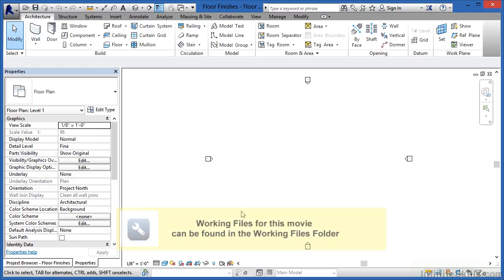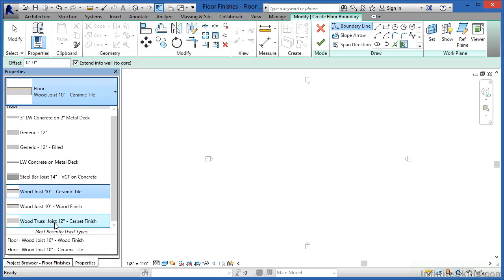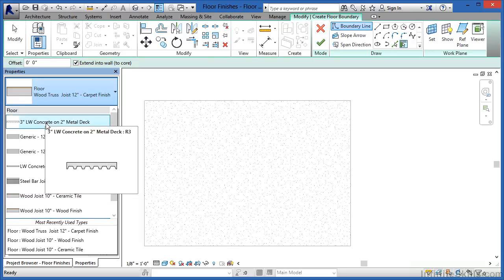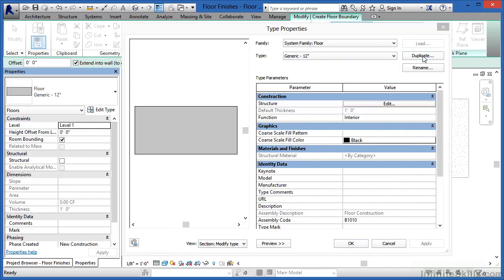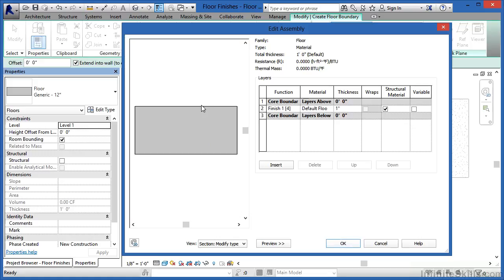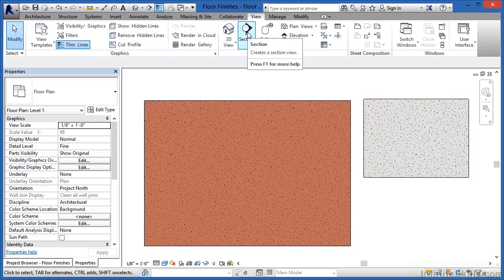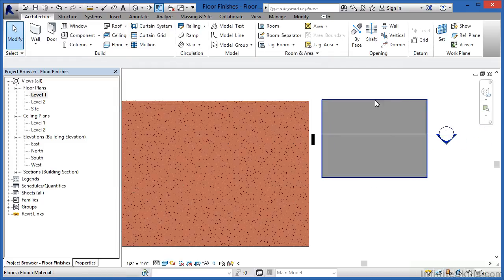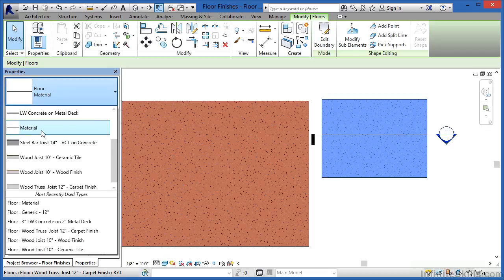12 02 Floor Finishes